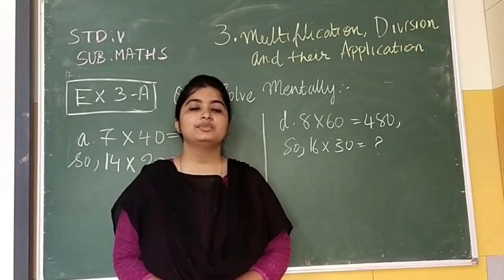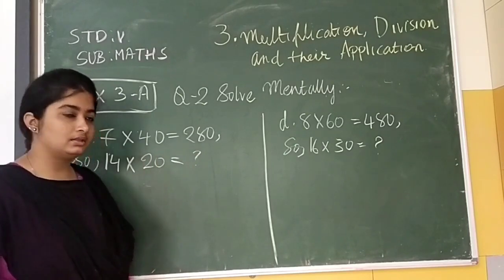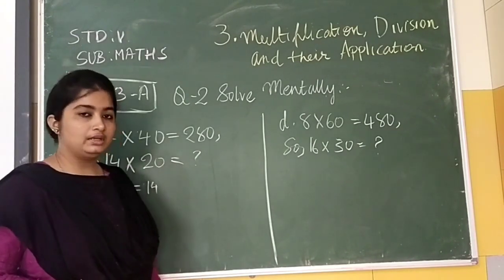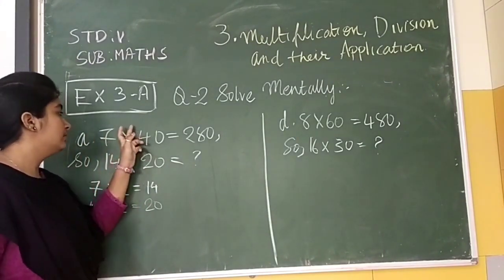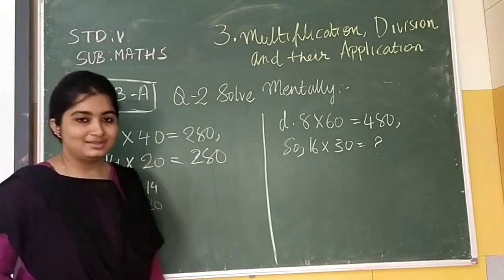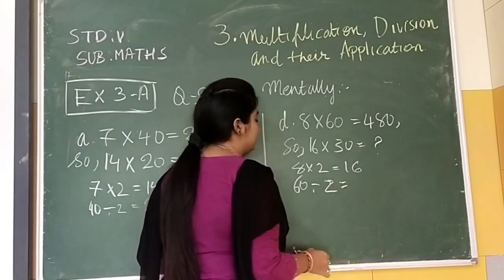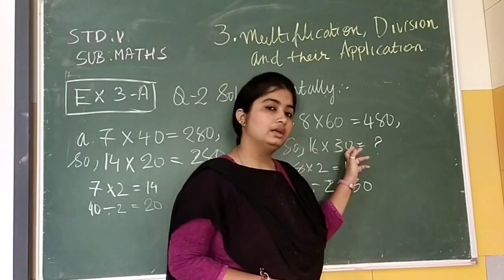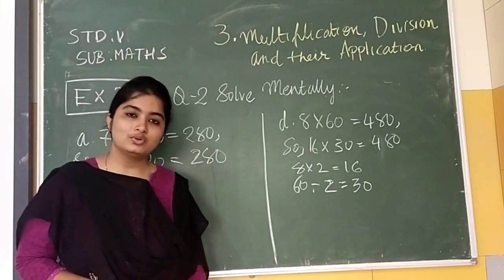V Mt 3 D 23